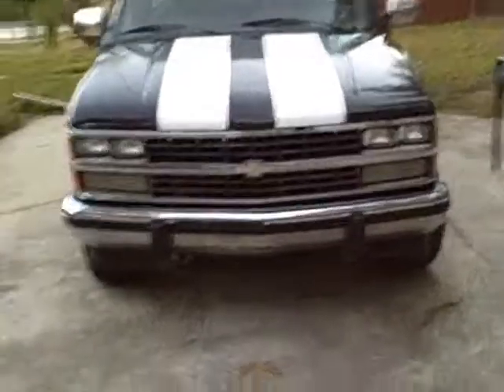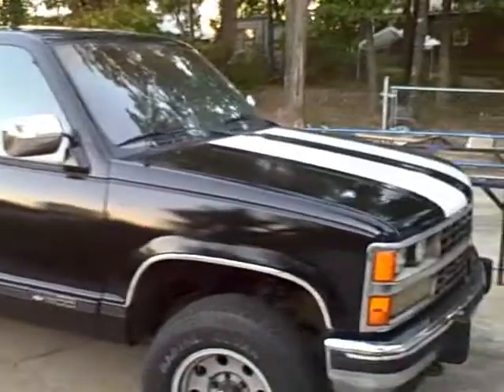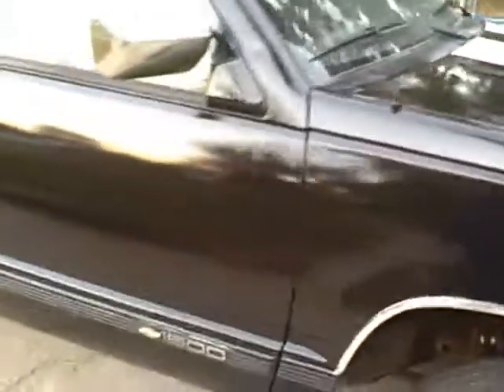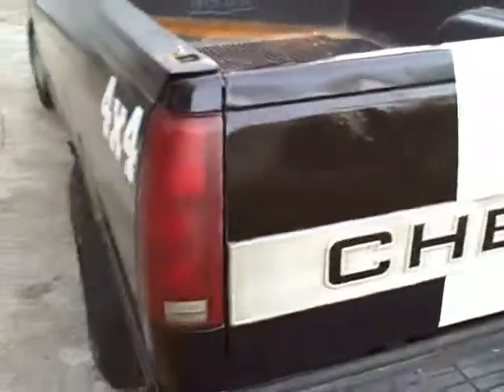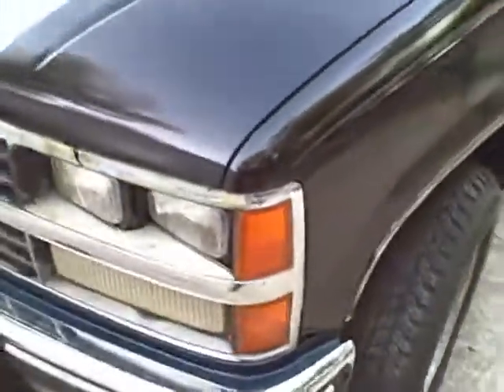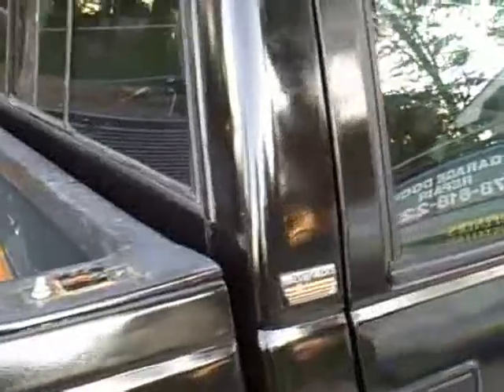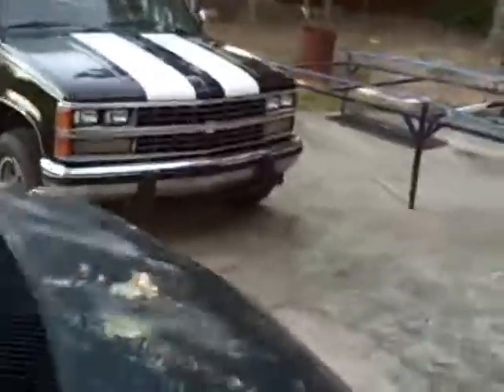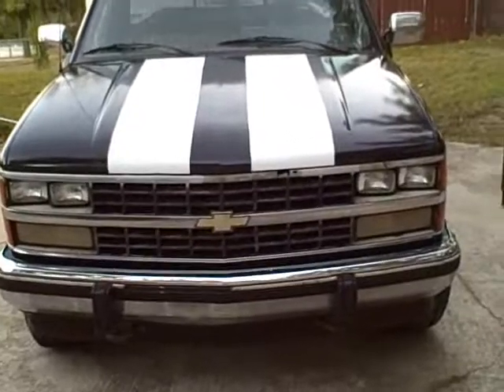Rustoleum paint job 88 silverado 4x4 learned from youtube.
1988 Silverado 1500 4x4 Rustoleum 50 dollar paint job rolled on. Oil base works for me with racing stripes.